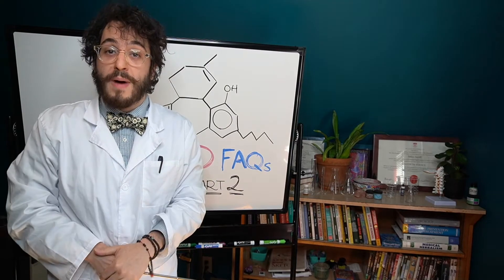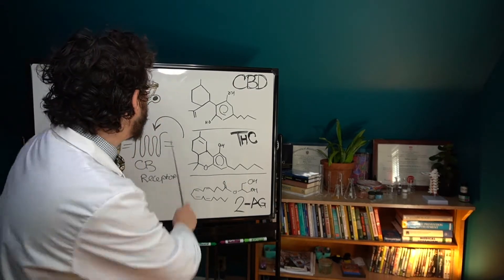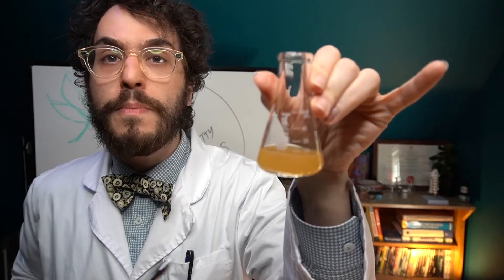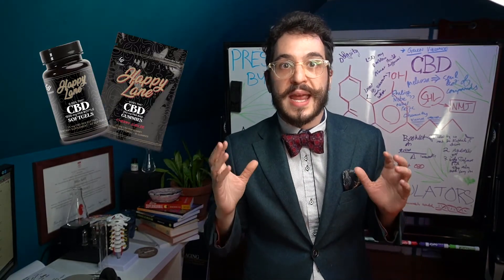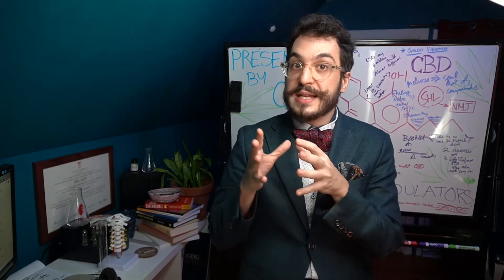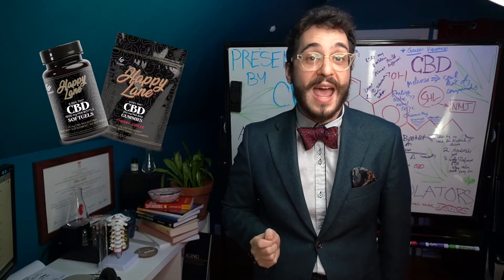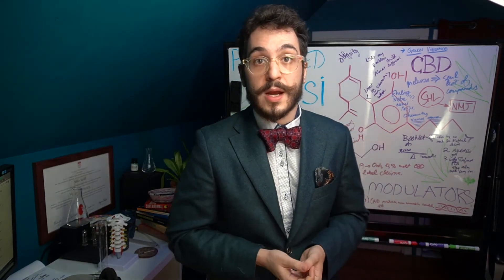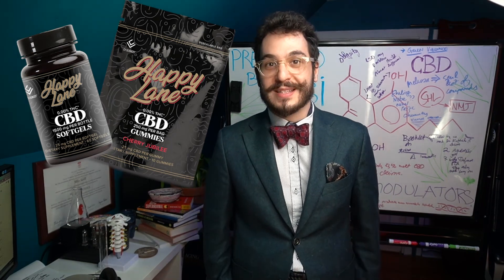Full Spectrum Hemp vs. CBD Isolate - What’s the Difference?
Buckle up for more answers to your frequently asked questions and a ride in the Happy Lane!

These days, it seems like CBD is here…there…and everywhere – but CBD is not one size fits all. In this episode of Minute with Miles, CV Sciences National Educator Miles Sarill is back to answer more of your CBD FAQs, including the difference between full spectrum hemp and CBD isolate and which type may better suit your needs

Spoiler alert: CV Sciences is pleased to offer safe, quality tested options for both those who welcome the entourage effect and those who may be wary of THC.

As National Educator for CV Sciences, Miles Sarill has authored articles and book chapters for publication, appeared as a subject-matter expert guest on national radio, and lectured around the country about the science of cannabinoids. Prior to this role, he received his Master of Science in Experimental Medicine from McGill University in Montreal, where he studied the regulation of lung antioxidant genes to environmental toxicants. His research background also includes studying cannabinoid-like compounds in the Peruvian Maca root botanical extract at the Massachusetts College of Pharmacy and Health Sciences in 2008.

CV Sciences™ fuses nature with science to create practical solutions for boosting health and improving quality of life. We take bold steps every day to provide products you can trust. Formulated using botanical ingredients proven effective when taken together, CV Sciences™ products are designed to keep your life on course.

PlusCBD™ from CV Sciences is the number one natural market CBD. Our full spectrum hemp extracts keep you balanced when modern life tries to trip you up. Confirmed safe and demonstrated to work through extensive research, PlusCBD™ is available in gummies, tinctures, capsules, topical balms, and more to transform your health.